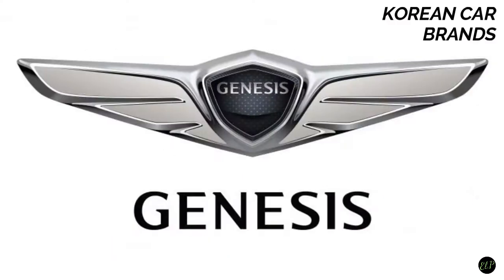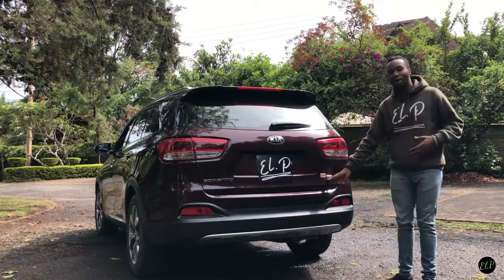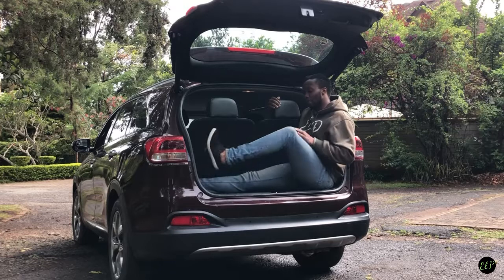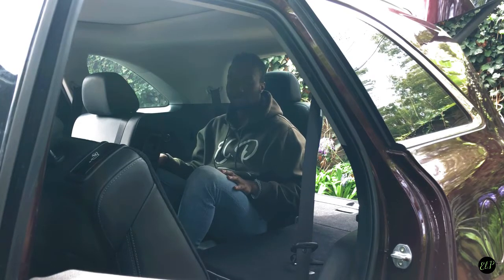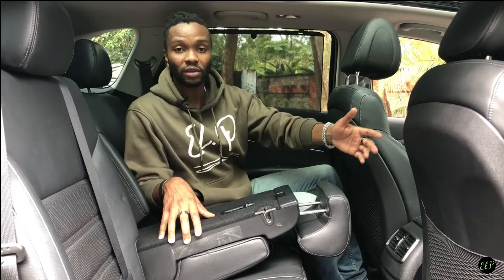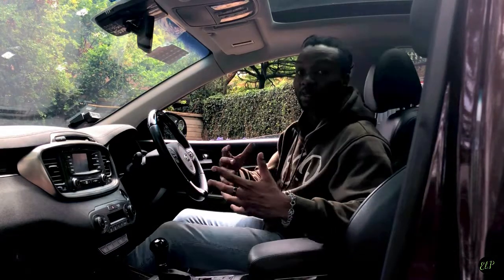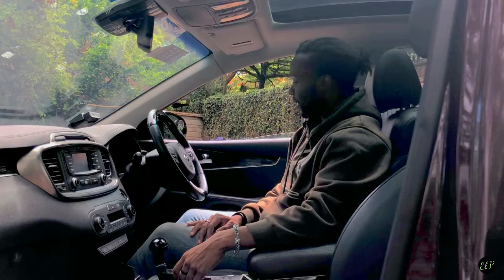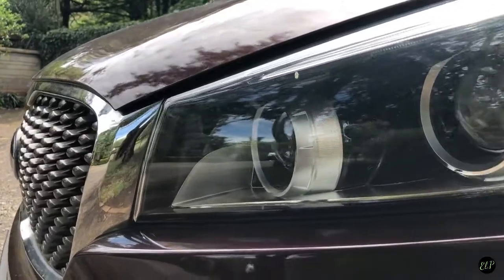KIA Sorento | El.P Reviews (used car review)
The Kia Sorento is bigger, more sophisticated, and better to drive for 2016, making it an appealing alternative to five- and seven-passenger SUVs that were previously a class above it. Kia's midsize crossover is definitely worth your attention and consideration if you are in the market for a Midsize crossover.

Own one? tell us about your ownership experience in the comments below, because you are the real OG here.
You might just help a future buyer make their purchasing decision.

Mpesa Till No. 9149387
For Mobile money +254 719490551
New videos are uploaded every other week. Don't miss a single one.
Can I feature your car?